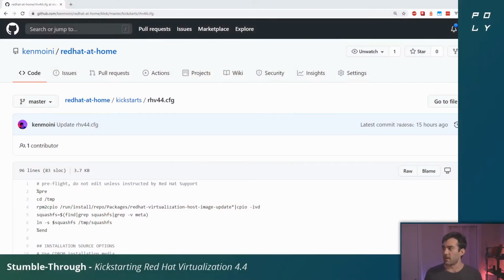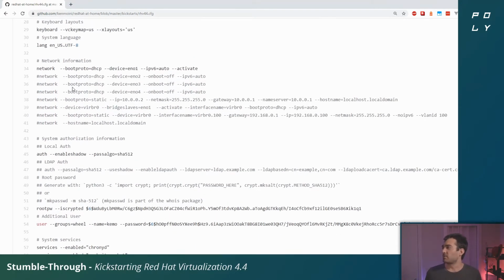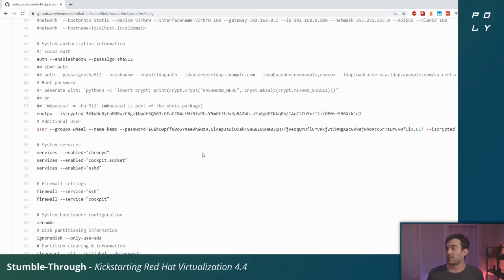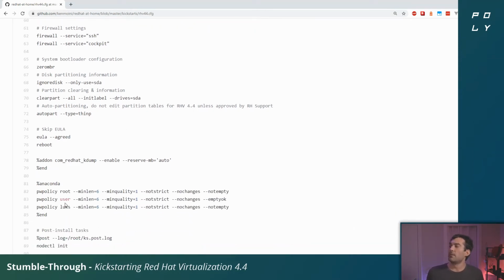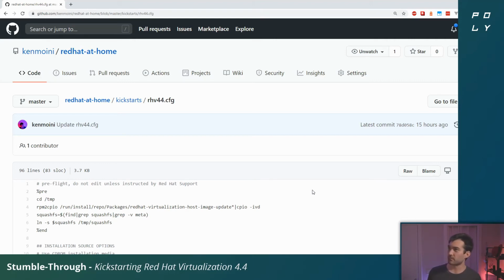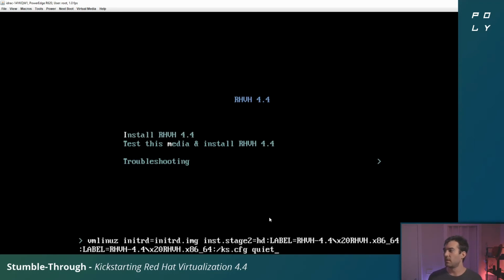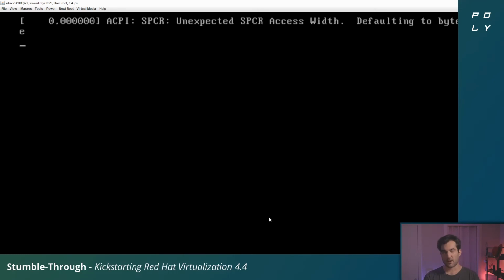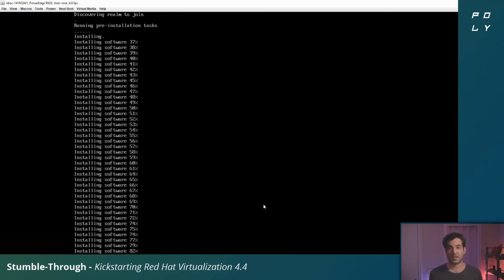Automating Red Hat Virtualization with a Kickstart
Welcome to another Stumble-Through!  It's been a while, eh?
In this video, we'll be going over what a Kickstart file is, and how to use it to automate the installation of a Red Hat Virtualization hypervisor host!

(Because I was recording late at night and didn't notice till later...)
Boot options used for loading the Kickstart file at the RHV Boot Menu:

vmzlinuz initrd=initrd.img inst.stage2=hd:LABEL=RHVH-4.4\x20RHVH.x86_64 inst.ks=hd:UUID=8E73-74E7:/rhv44-ks.cfg quiet